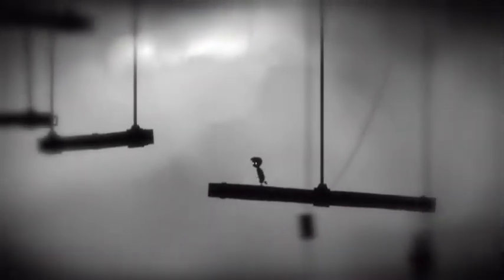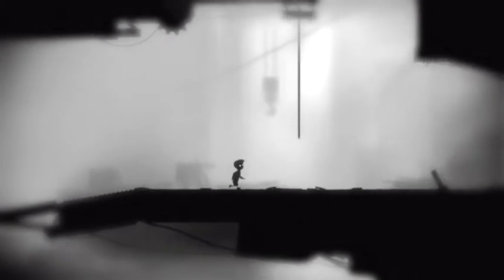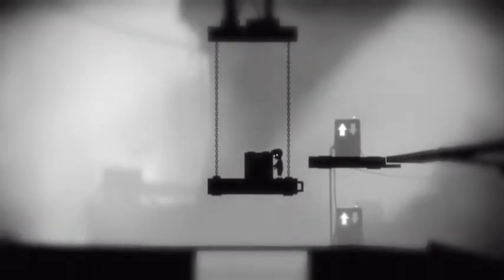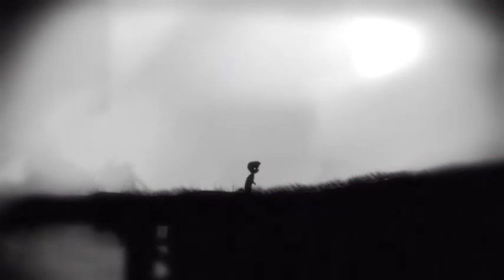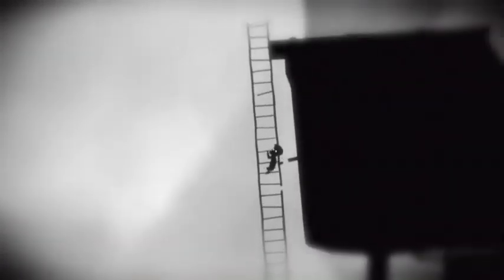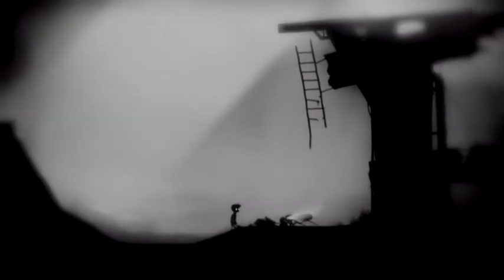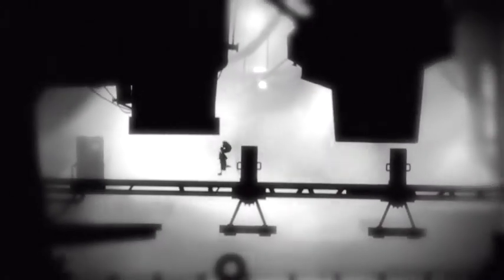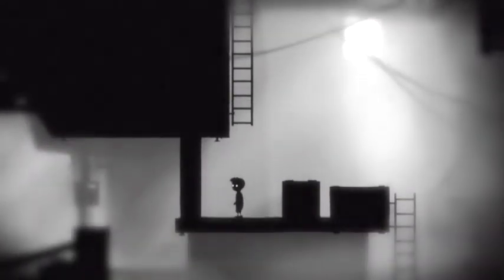Moron Town Miniseries: Limbo (Episode 5)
This is gonna be a fun time... for me!